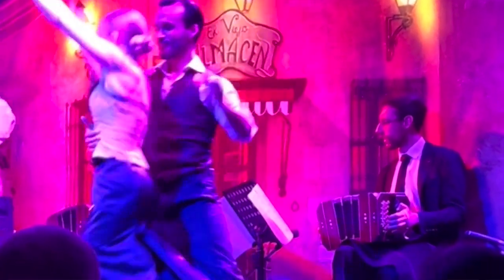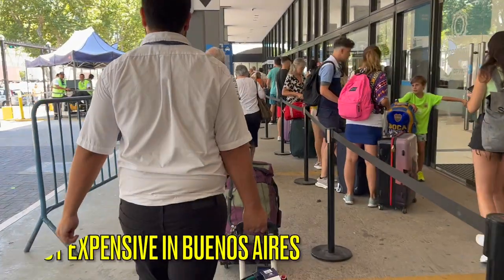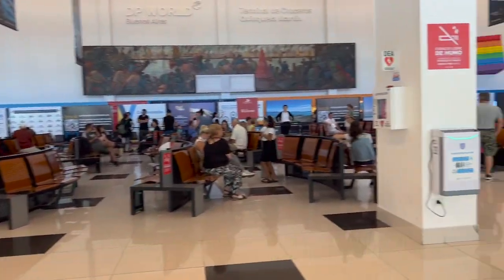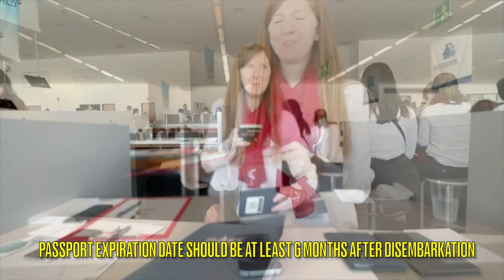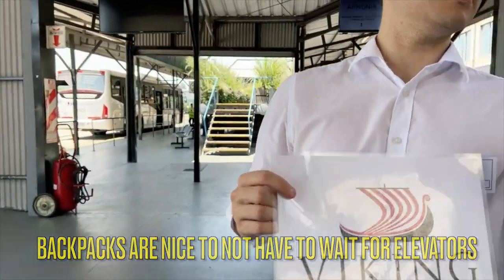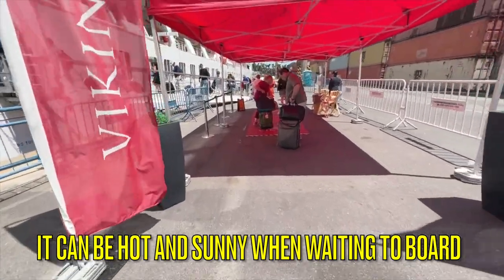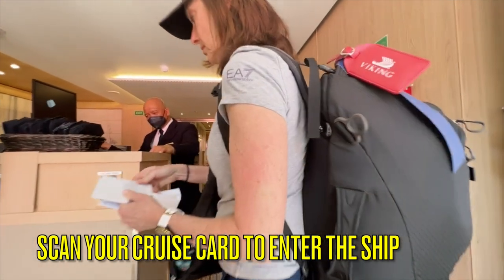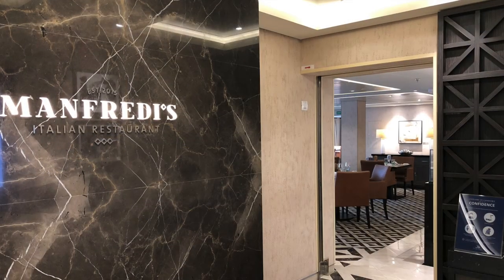Cruise Ship Viking Jupiter | South America & Chilean Fjords Boarding at Port Buenos Aires, Argentina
We review cruise ship boarding at Port Buenos Aires! See the procedures for Viking and BA first hand with tips! From the South America & Chilean Fjords Voyage of Viking Ocean Cruiseship Jupiter.

Backpack in video: Osprey porter with compression bags inside is my favorite.  I can fit a lot and it opens wide.

Filmed using DJI Osmo Mobile Gimbal 👉🏼